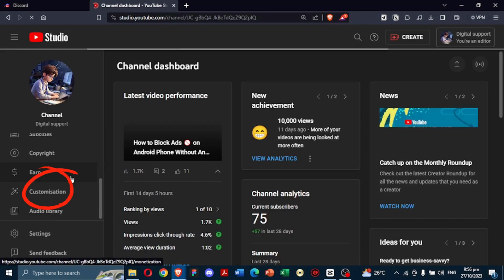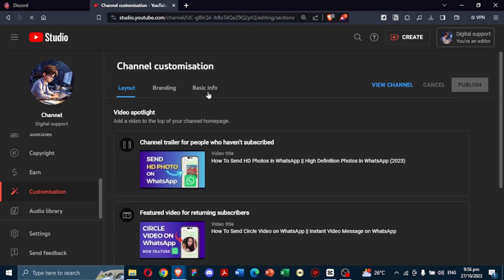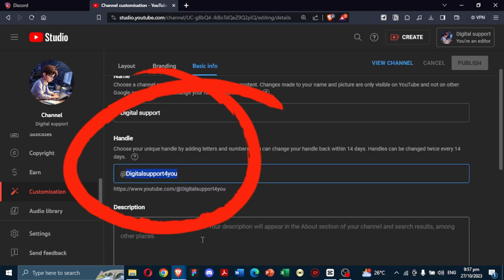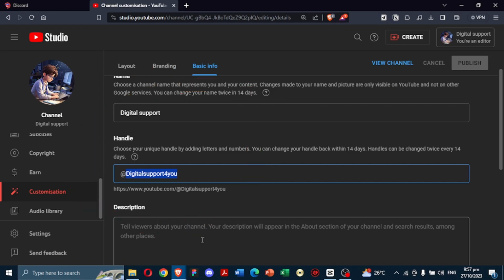How to Change Youtube Handle Name (@username) | Change Link to Youtube Channel on PC and Mobile 2023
How to  Change Youtube Handle Name

In this video I'll show you how to  Change Youtube URL Handle Name. The method is very simple and clearly described in the video. Follow all of the steps &  Change Link to Your Youtube channel